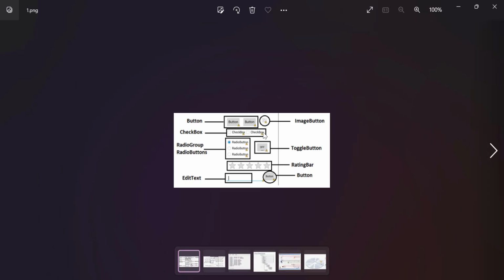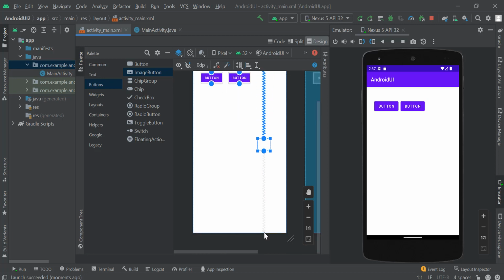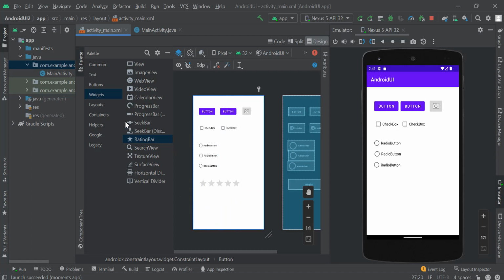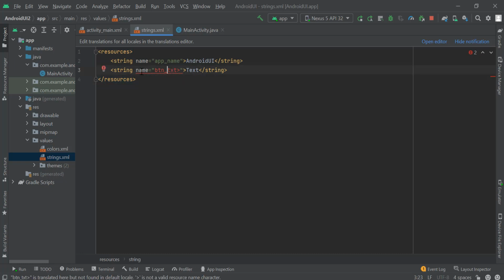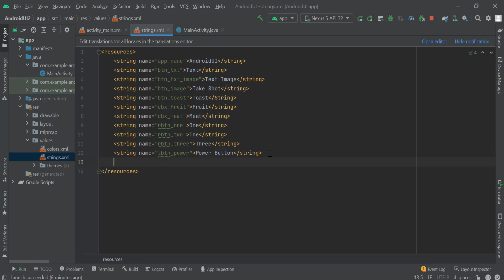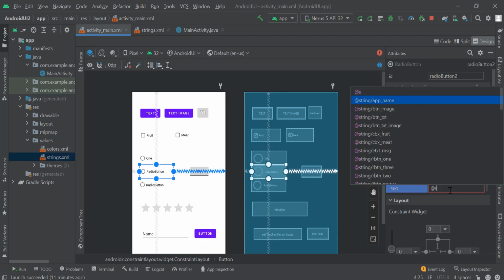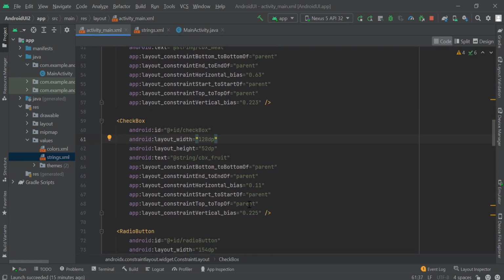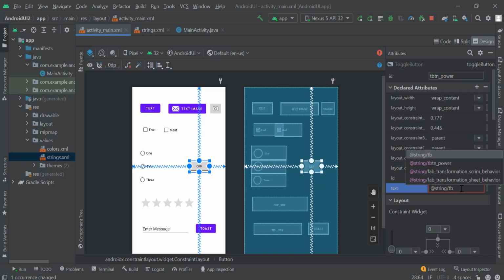Part 1 - Android Input Controls and Input Views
This is the part 1 of android input controls and input views that include various controls and layout demonstration.